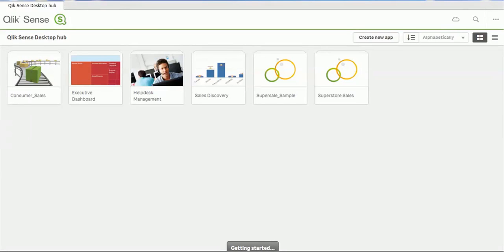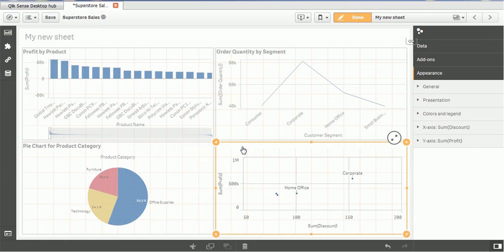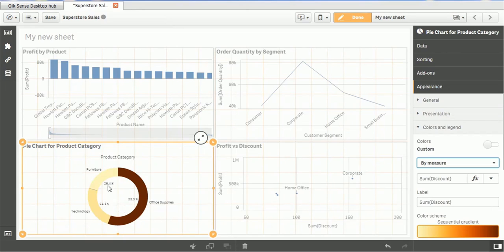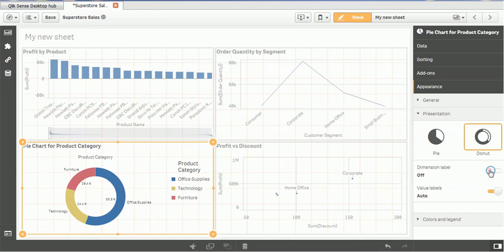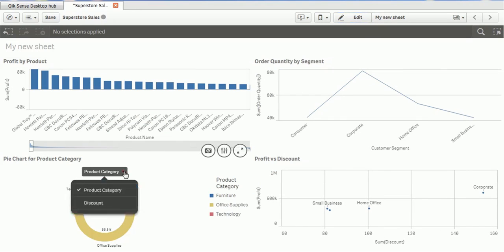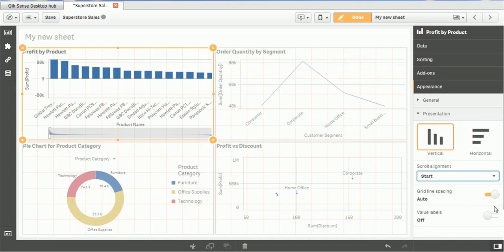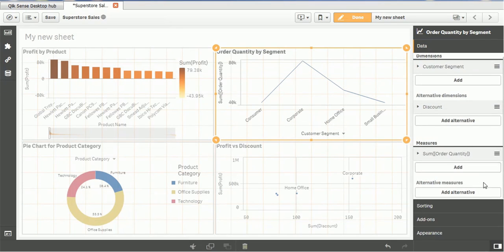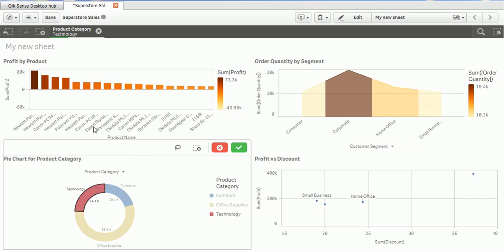Qlik Sense Tutorial - How to add Title and Legend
This video tutorial will help you understand how customize charts using Title, Legend, Color and dimensions.